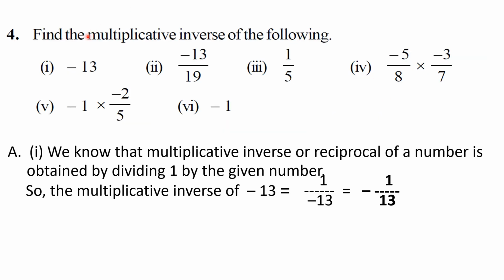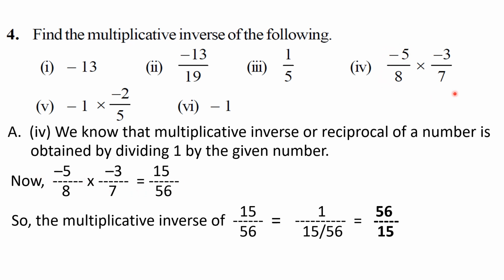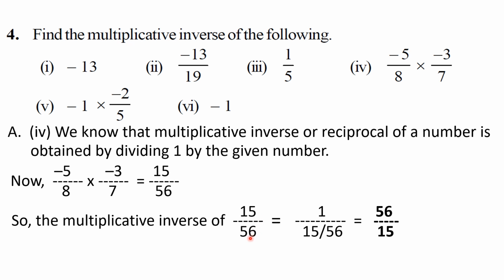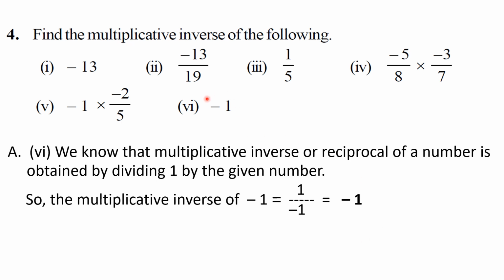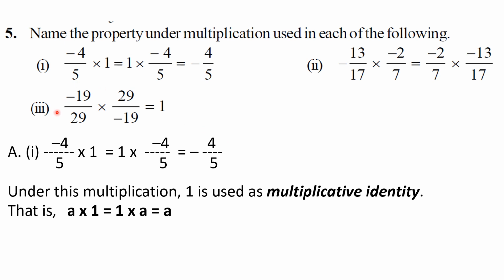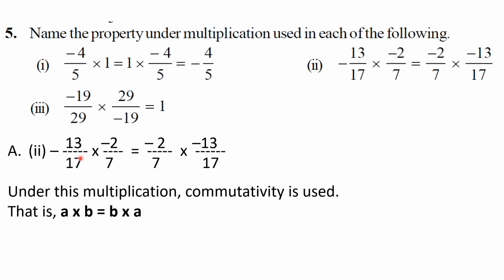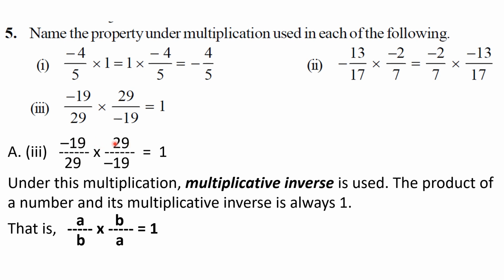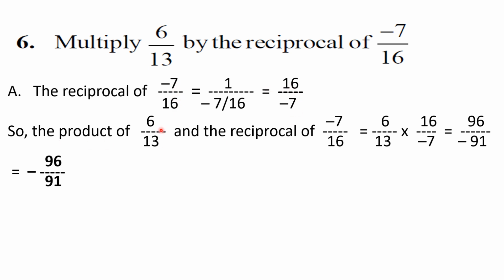NCERT 8th Math Chapter 1 Rational Numbers Exercise 1.1 Questions 4, 5, 6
NCERT Class 8 Maths Chapter 1 Rational Numbers Exercise 1.1  Questions 4, 5, 6